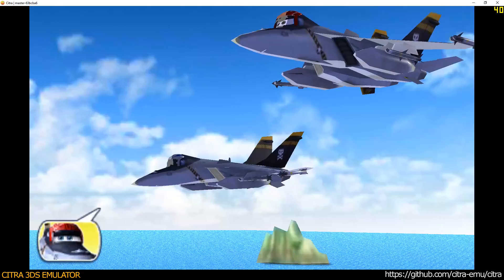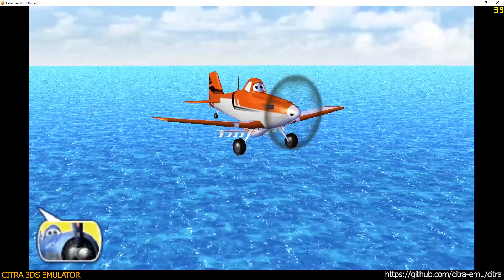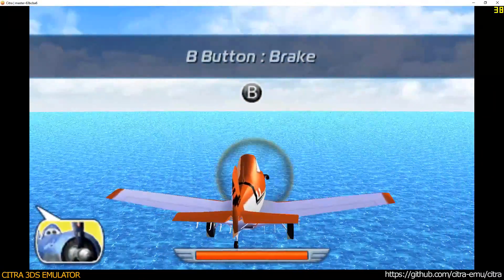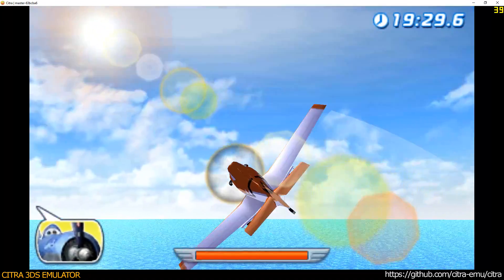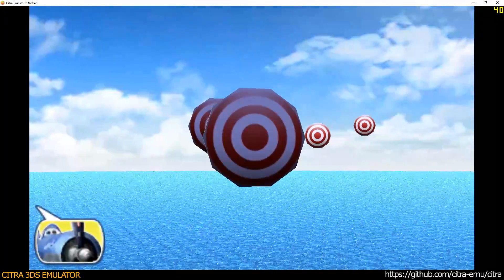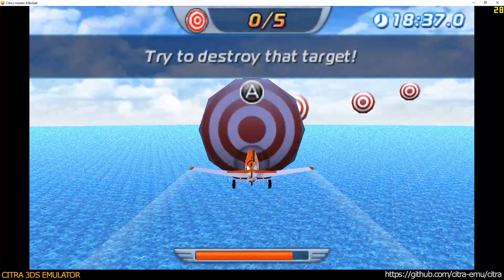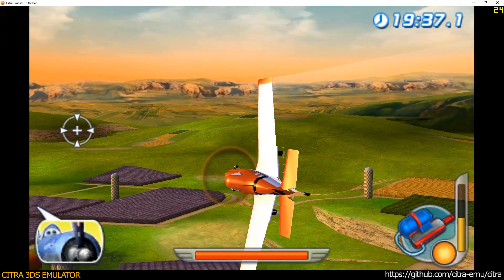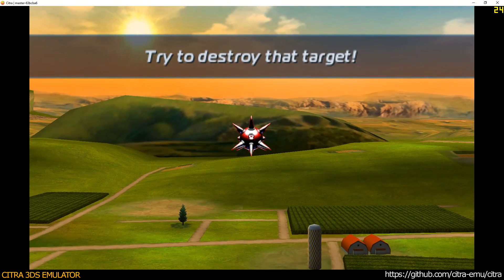Citra 3DS Emulator - Disney Planes ingame TOP 1080p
* additional merged commits:
- pipe3
- cro
- frame_layouts
- systime

I bring you a video of the very promising 3DS Emulator called Citra.Remember Citra is in early stage of development and lots of functions not implemented.Enjoy

PC specs:
GPU - GTX 970 GAMING 100ME 4GB